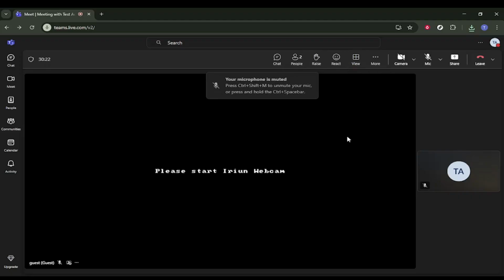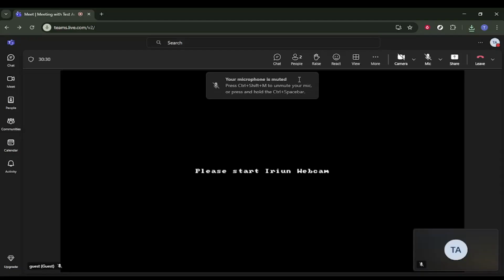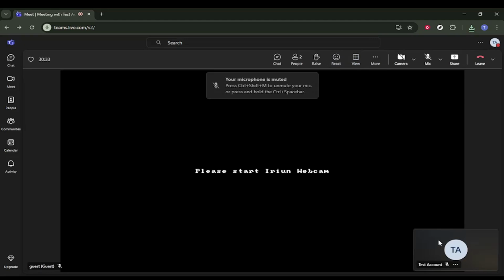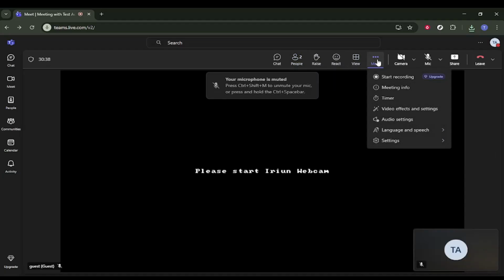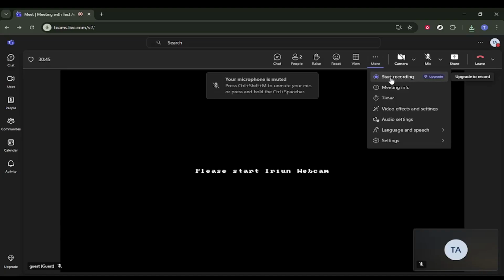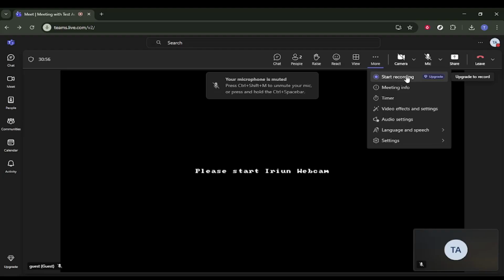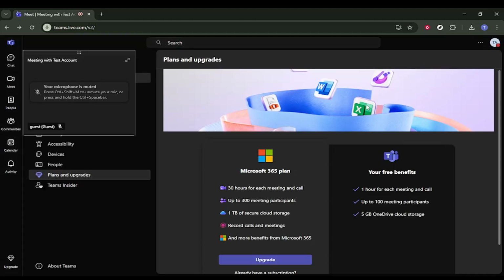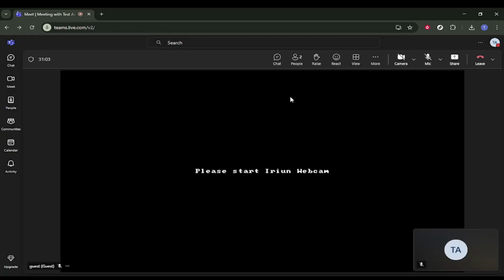How To Record Microsoft Teams Meeting [2026 Guide]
-Google Drive
-Google Meets
-Google Sheets
-Google Chrome
-Google Forms
-Google Gmail